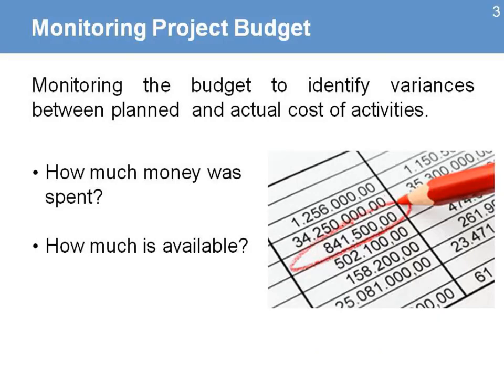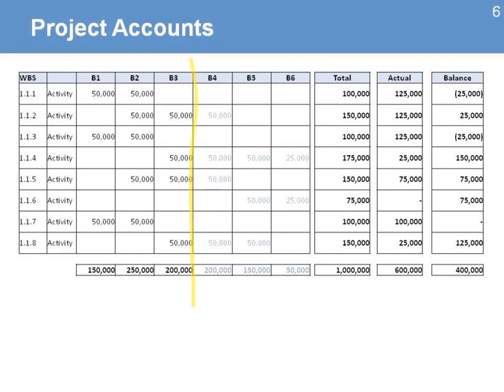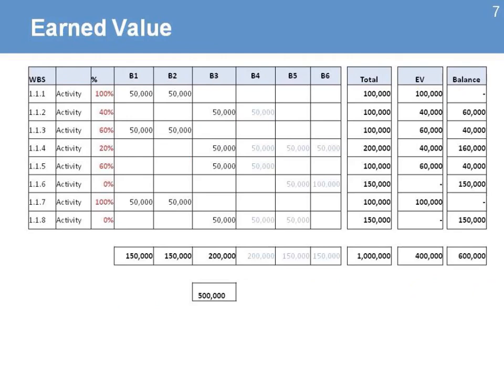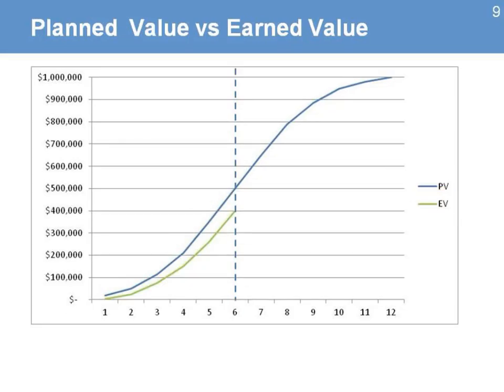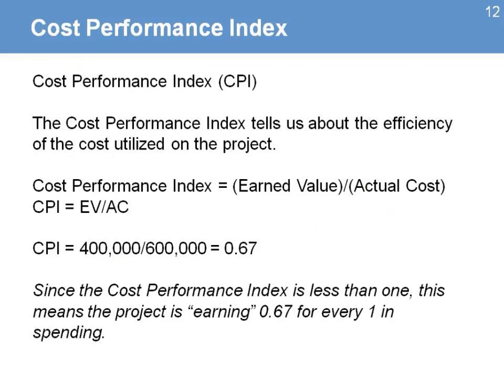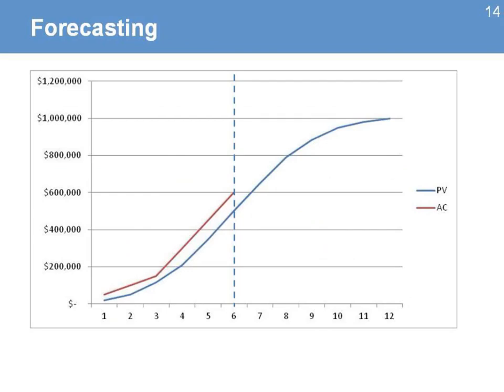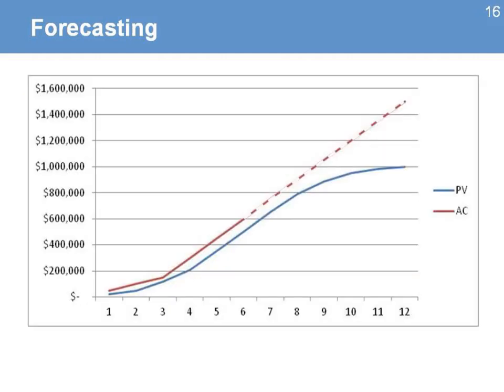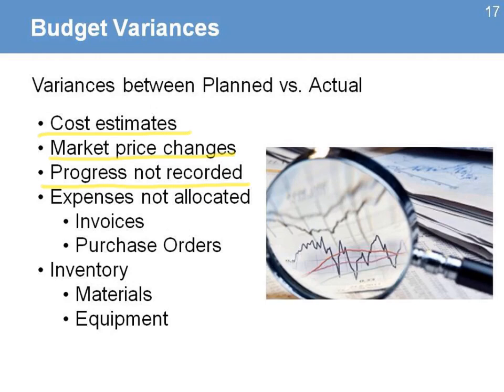APM 4-4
pm4dev